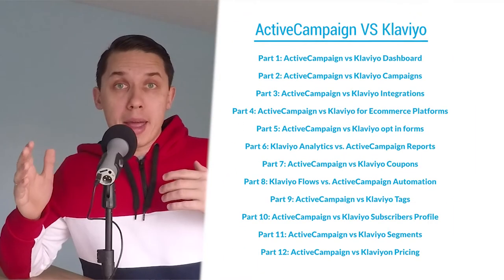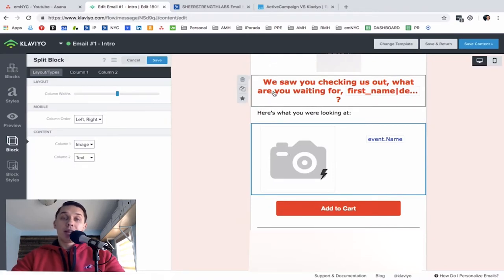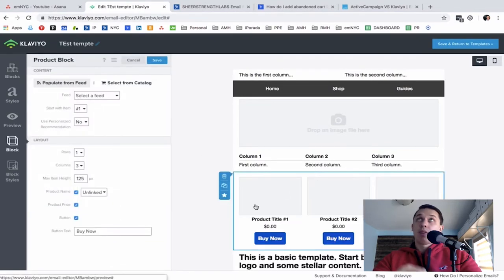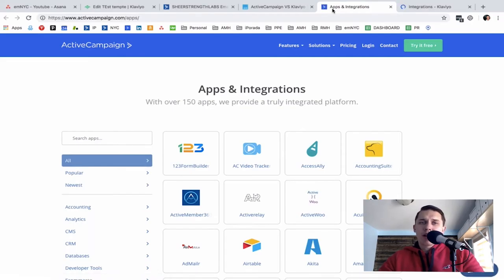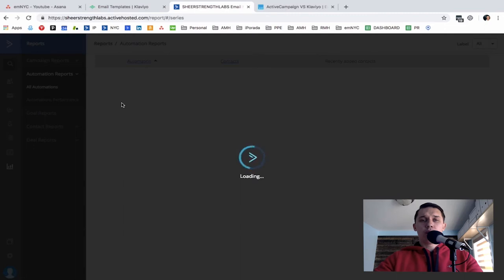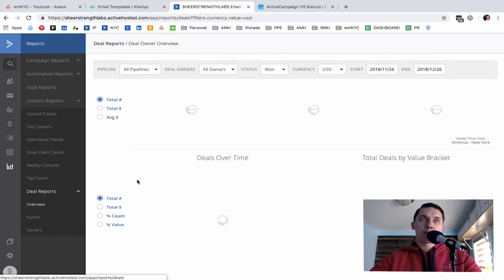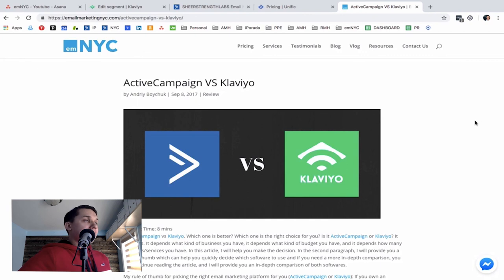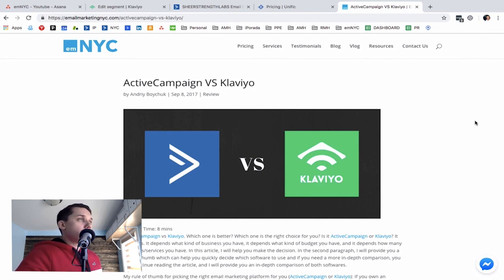Klaviyo vs ActiveCampaign for eCommerce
Klaviyo vs ActiveCampaign for eCommerce // Which email marketing software is better for you?
Which autoresponder is best for email marketing? Is it Klaviyo or ActiveCampaing? In this video, I will do Klaviyo and ActiveCampaign review. I will compare apple the two most powerful app/tool for eCommerce marketing.

TIMESTAMPS:

0:00 - Klaviyo vs ActiveCampaign for eCommerce
1:43 - Part 1: Dashboard
5:27 - Part 2: Campaigns
13:45 - Part 3: Integrations
15:02 - Part 4: For Ecommerce Platforms
16:24 - Part 5: Opt-in forms
17:02 - Part 6: Reports
22:30 - Part 7: Coupons
25:08 - Part 8: Automations
30:30 - Part 9: Tags
32:18 - Part 10: Subscribers Profile
37:03 - Part 11: Segments
40:40 - Part 12: Pricing